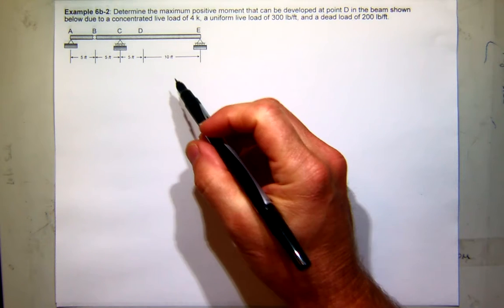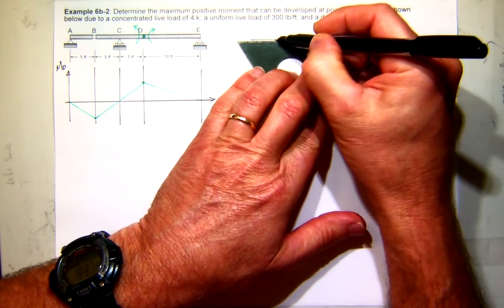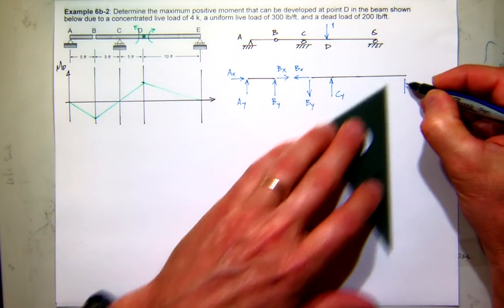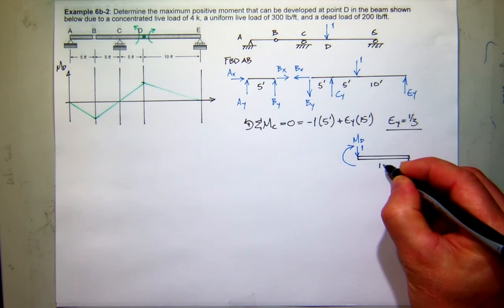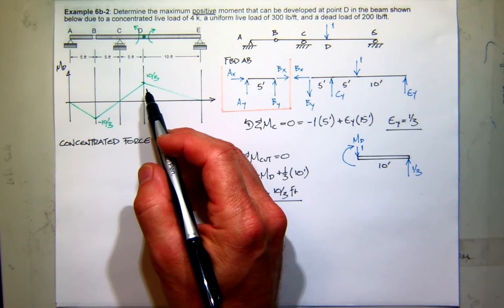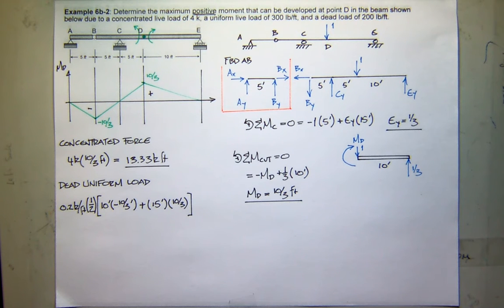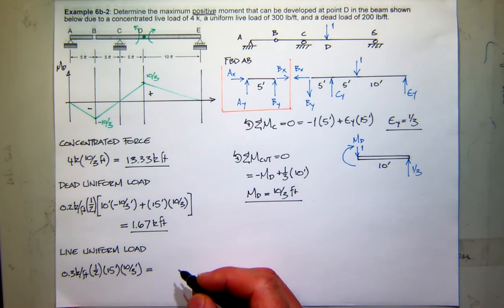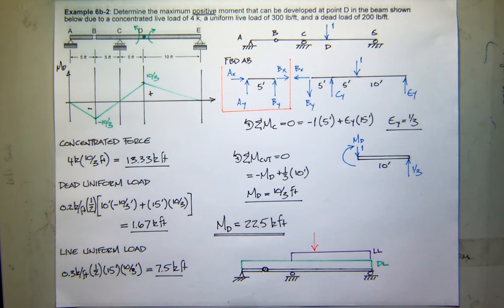Example 6b-2 s17